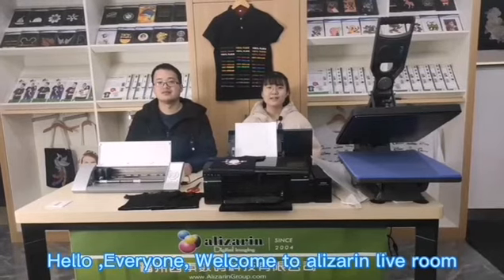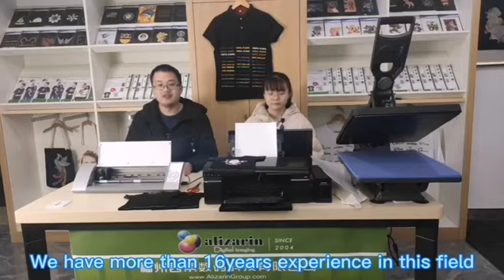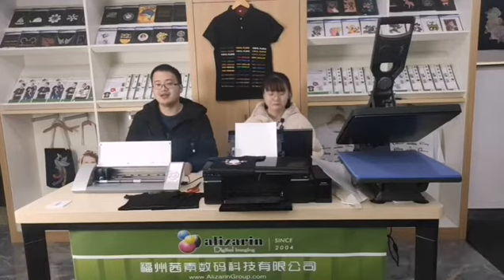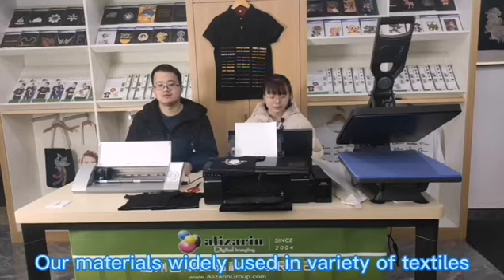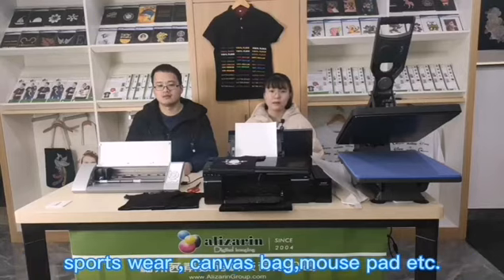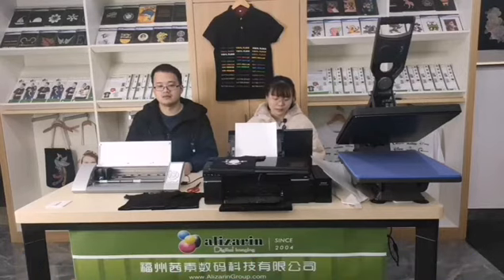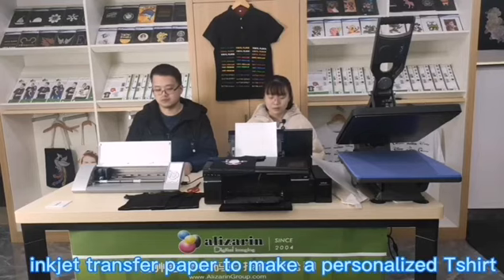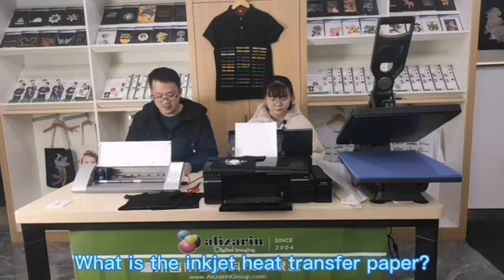Alizarin Dark Cuttable inkjet transfer paper customized christmas tshirt/hat/canvas bag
#(HTW-300R) Marry christmas day is coming ,it is customized for tshirt , hat and christmas gift and variety of textiles
for more product information
It is recommended with wax crayons, Oil pastels, fluorescent markers, color pencil and all inkjet printers for light or dark colored cotton fabric, cotton/polyester blend, 100%polyester, cotton/spandex blend, cotton/nylon etc.
It is good cutting for use silhouttecameo cricut etc cutting plotter
It can be applied with a regular household iron or heat press machine.
Ink Compatibility: normal water based Dye & pigment ink